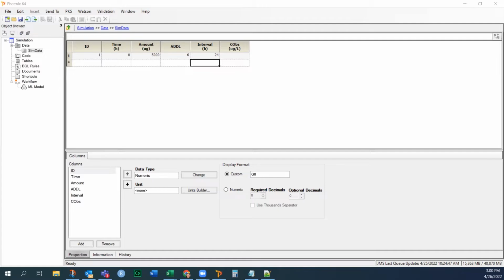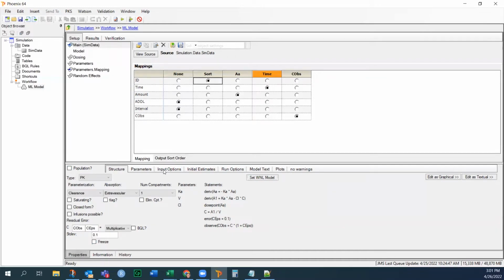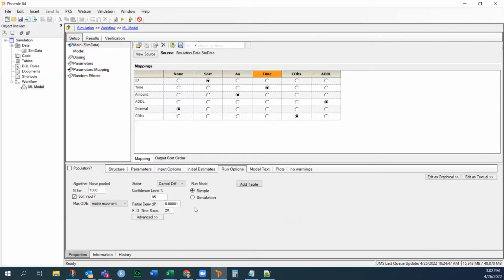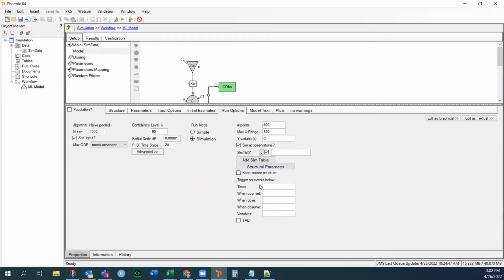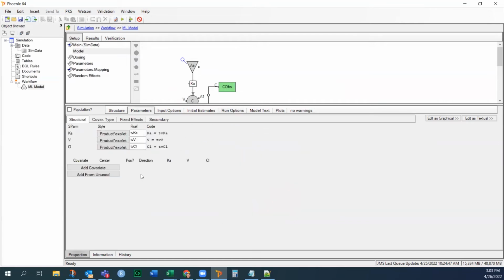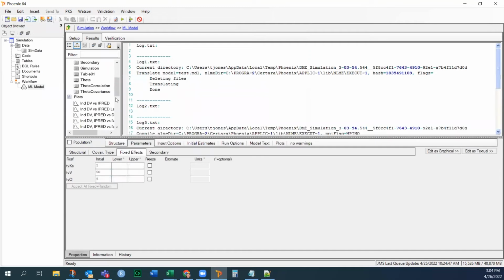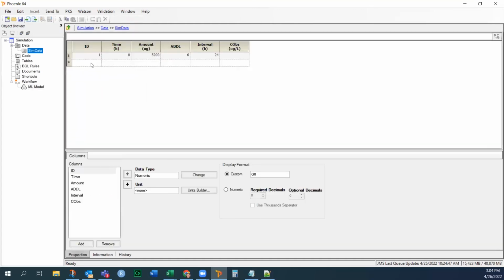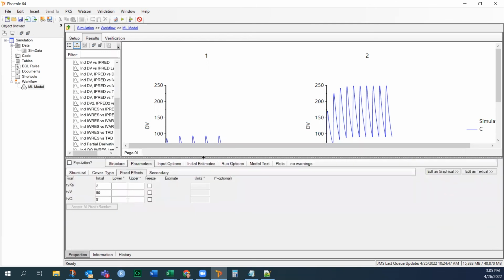22. Individual Simulations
Simulating individual profiles is a powerful way to explore variability, evaluate dosing strategies, and better understand model behavior. This webinar explains how to perform individual simulations in Phoenix and use them to generate subject specific predictions based on your model.

Clear guidance is provided on setting up simulations for individual parameter estimates, selecting appropriate inputs, and configuring output options for meaningful visualization and reporting. Practical examples illustrate how individual simulations can support scenario analysis, compare dosing regimens, and communicate results more effectively to stakeholders.

[Category: General settings]